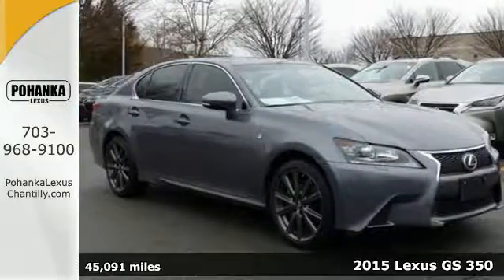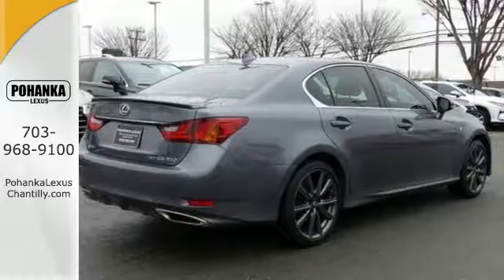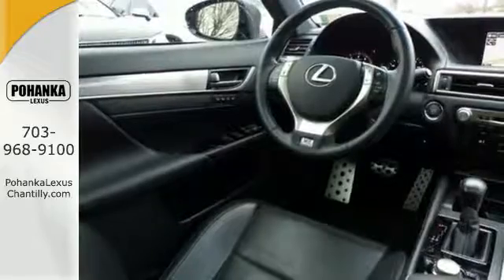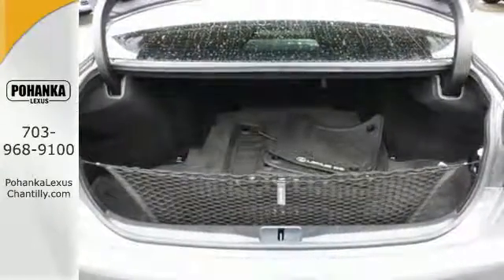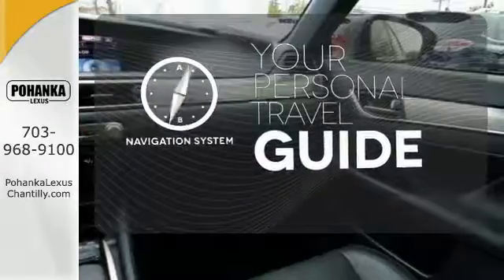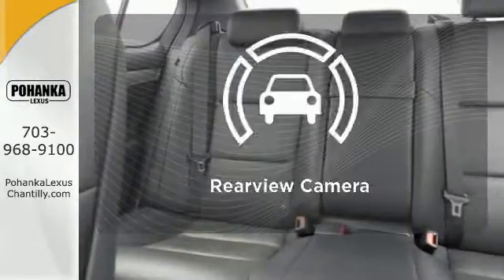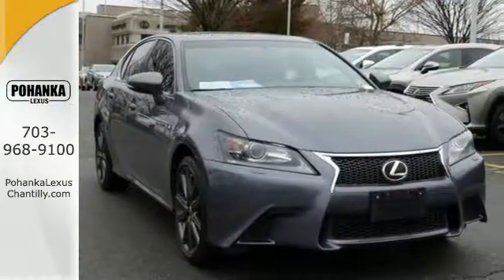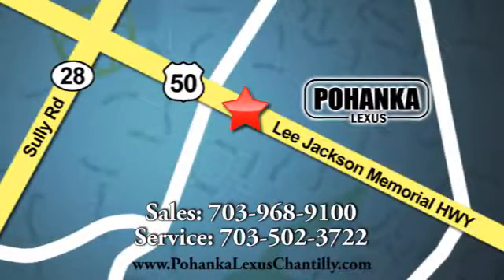Used 2015 Lexus GS 350 Chantilly Dale City VA DC, MD LP180105 - SOLD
Year: 2015
Make: Lexus
Model: GS 350
Trim: 4dr Sdn AWD
Engine: 3.5 L V6 Cyl.
Transmission: Automatic
Color: Nebula Gray Pearl
Interior: Black
Mileage: 45091
Stock #: LP180105
VIN: JTHCE1BL1FA002658
L/CERTIFIED!!! CLEAN CARFAX!!! FSPORT PACKAGE!!! NAVIGATION!!! INTUITIVE PARK ASSIST!!! HEATED AND VENTILATED SEATS!!! BACKUP CAMERA!!! BLIND SPOT MONITOR!!! This Vehicle is L/Certified with Warranty Coverage up to 6 years from the Date of first use and Unlimited Miles!! You will also receive Complimentary Scheduled maintenance for the next 2 years or 20,000 miles!! With 24/7 roadside assistance and trip interruption services. Peace of mind that extends beyond the vehicle’s original warranty. That’s not all!! It has been through a Rigorous 161 point SAFETY and QUALITY inspection! Our Service department is open from 5:30am to 11:00pm 365 days a year!!! NO APPOINTMENT NECESSARY!!! With FREE Wi-Fi internet Cafe, Children’s Play Area, Snacks, massage chairs and Sports Lounge. Be a part of the Pohanka Lexus family.

Address:
13909 Lee Jackson Memorial Hwy